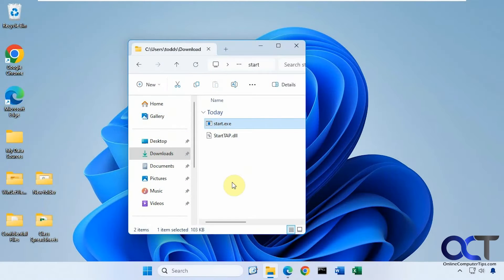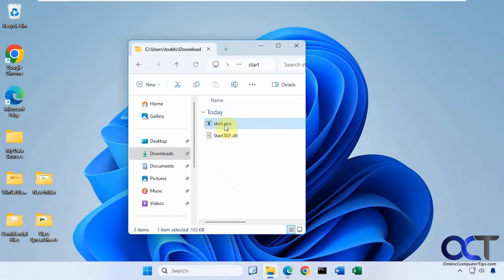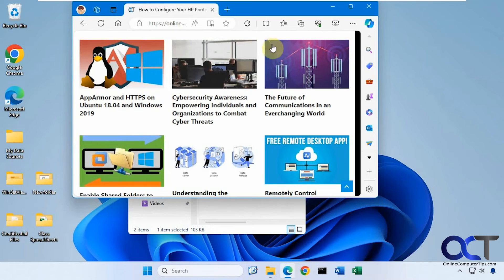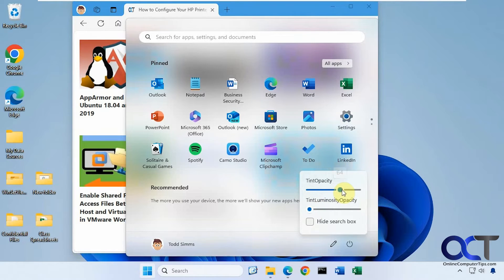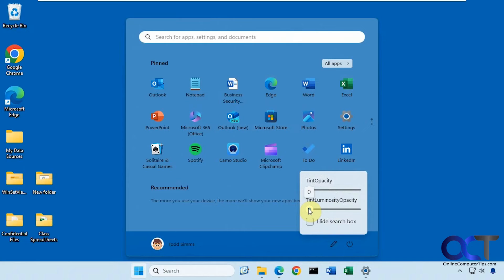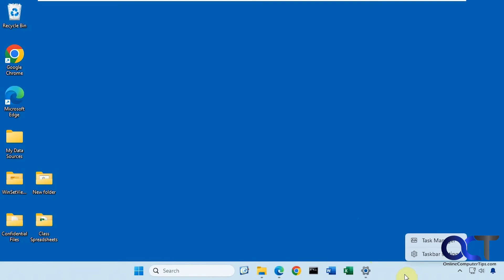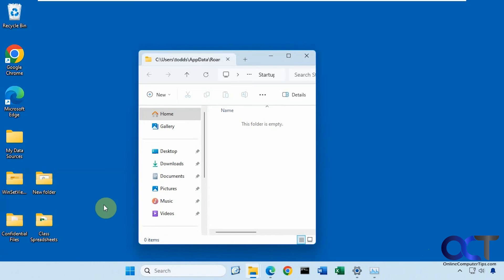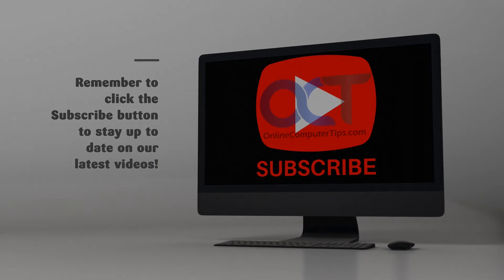How to Make your Windows Start Menu Translucent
If you are the type who likes to customize or tweak your Windows settings, then doing things such as customizing backgrounds, colors and so on is an easy way to do so. One easy thing you can do to customize your Windows appearance is to make the start menu translucent or semi transparent. You can use a free tool called TranslucentSM to do so.

Once you run it, you will then have an icon on your start menu to adjust the tint opacity and tint luminosity opacity. You can even have it hide the search box that is at the top of the start menu.

Here is a link to download the TranslucentSM app.